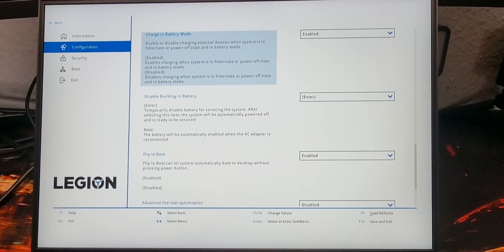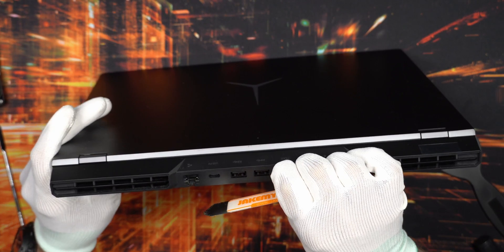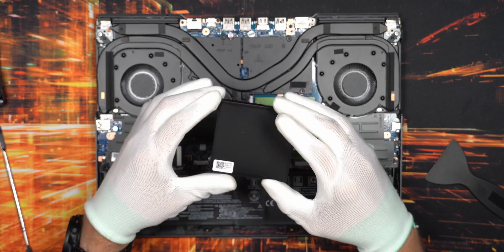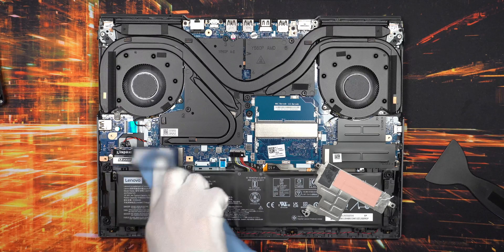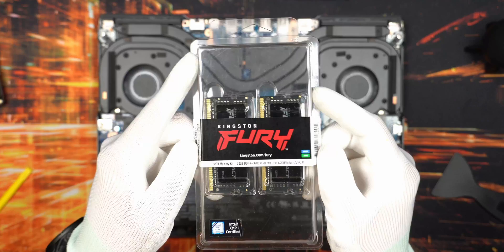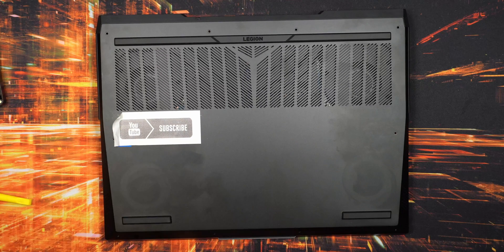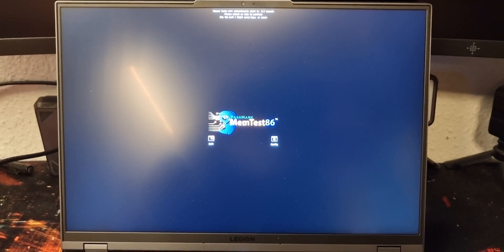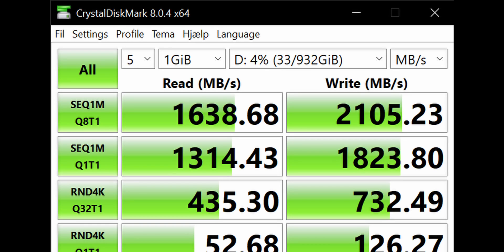Lenovo Legion 5 Pro Memory & SSD Upgrade + Davinci Resolve Studio Test (REUPLOAD)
Link 1
Link 2

Link 1
Link 2
Link 3

Link 1
Link 2
Link 3